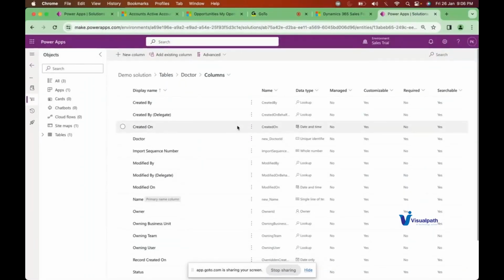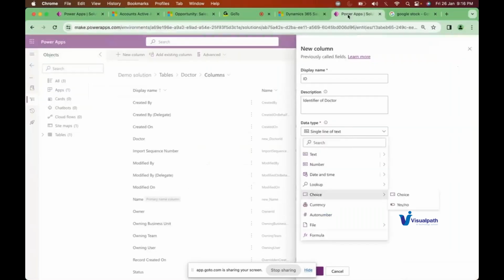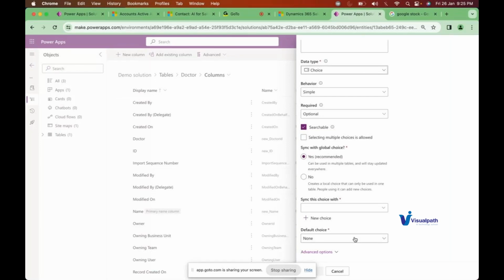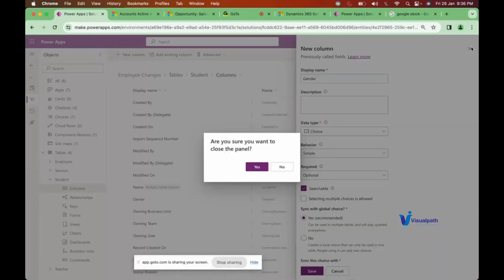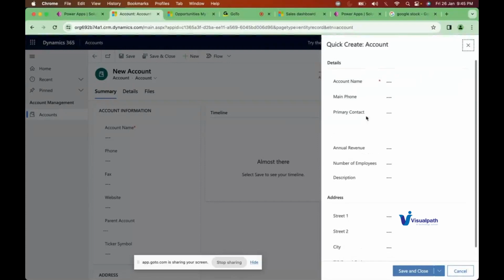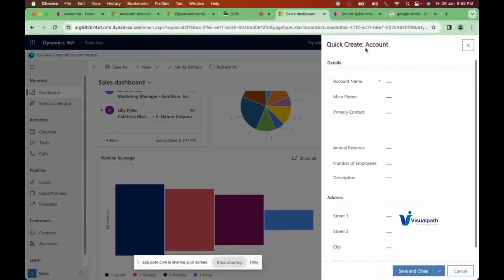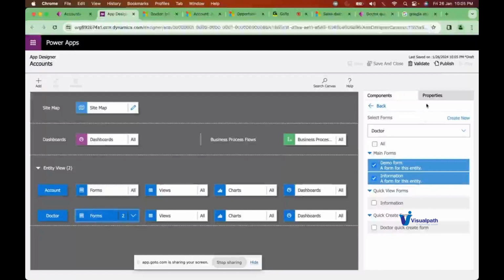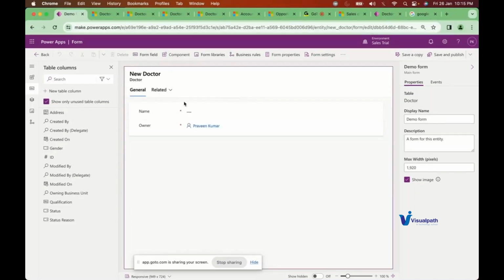Power Up Your Business: Dynamics CRM with Power Apps Masterclass | Session 3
🎥 Welcome back to [Your Channel Name]! In the third episode of our Dynamic CRM with Power Apps series, we're taking our application development journey to the next level. Join us as we dive deeper into the intricacies of building powerful and dynamic applications within the Dynamics 365 and Power Apps ecosystem.
🔍 Video Highlights:
1️⃣ Advanced Application Design: Explore advanced techniques for designing sophisticated and user-friendly applications. Learn how to create responsive layouts, incorporate custom controls, and optimize the user experience.
2️⃣ Data Integration: Uncover the secrets of seamless data integration. Discover how to connect your applications to external data sources, ensuring that your Dynamics 365 ecosystem is enriched with relevant and up-to-date information.
3️⃣ Automation and Workflow Optimization: Delve into the power of automation using Power Automate. See how workflows can be designed to streamline processes, reduce manual efforts, and enhance overall efficiency.
4️⃣ Security and Access Controls: Understand the importance of securing your applications. Learn how to implement robust security measures and access controls to safeguard sensitive data and ensure compliance with organizational policies.
5️⃣ Real-world Application Scenarios: Walk through real-world application scenarios to see these concepts in action. Gain practical insights into solving common challenges faced during application development.
👨‍💻 Who Should Watch:
Power Platform developers seeking advanced insights
Dynamics 365 administrators looking to optimize applications
Business analysts interested in advanced application design
Anyone passionate about creating impactful applications with Power Apps
🚀 What's Next?
👏 Thank you for joining us on this in-depth exploration of Dynamics 365 and Power Apps application development! Let's continue building transformative solutions together.